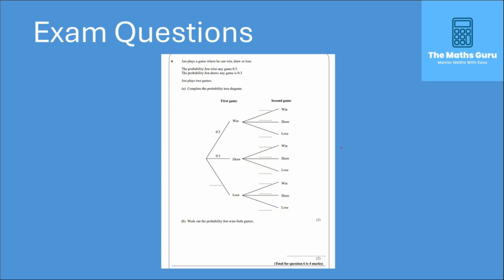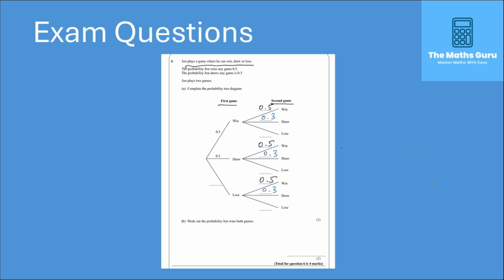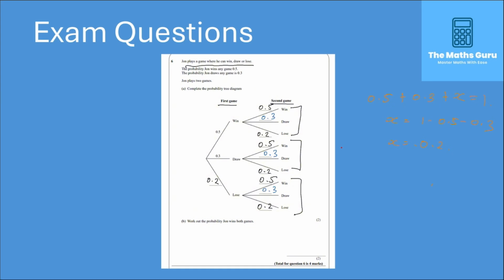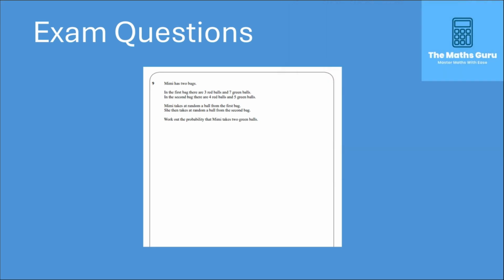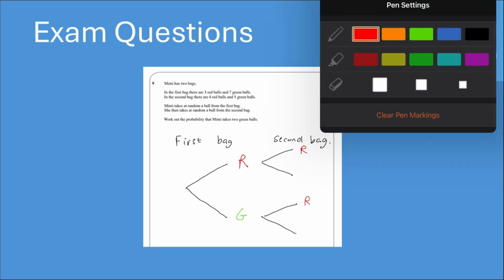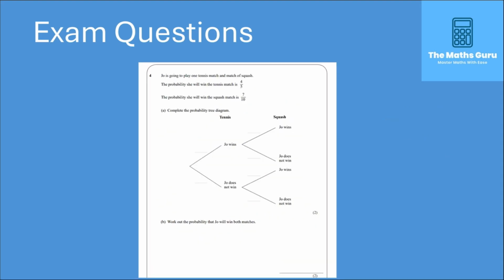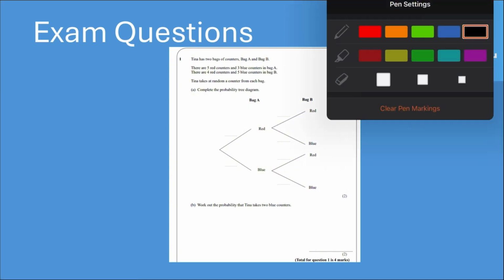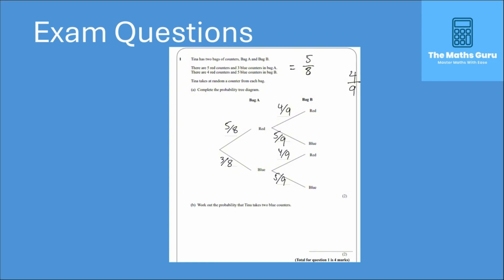Probability Tree Diagrams Exam questions - GCSE Maths Series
🎯 Probability Tree Diagrams – Exam Style Questions 📘
Ready to take your revision to the next level? In this session, we tackle exam-style questions on probability tree diagrams, covering the most common formats seen in GCSE and A-level maths.

You’ll learn how to:
 • 🧩 Break down multi-step probability scenarios
 • 🔁 Handle questions with and without replacement
 • 📊 Multiply and add probabilities the exam way
 • ✅ Avoid common mistakes and maximise marks

Perfect for students aiming for top grades and those looking for real exam practice, not just theory.

💡 Struggling with questions like these? Book a 1-on-1 tutoring session for personalised support.
📈 Want to see how maths connects to real-world finance? Visit my investment banking blog: newworldfinance.org